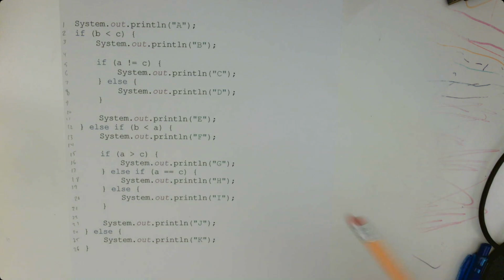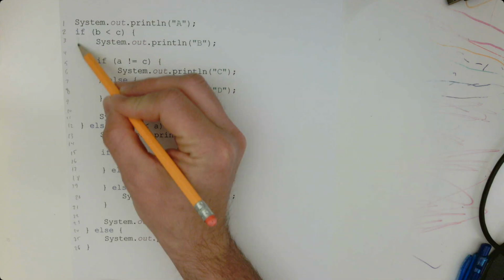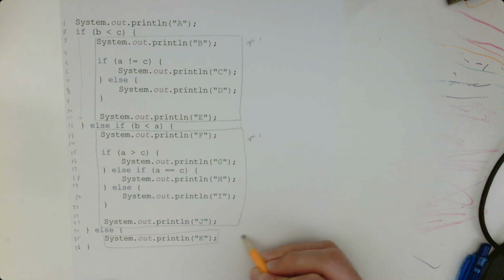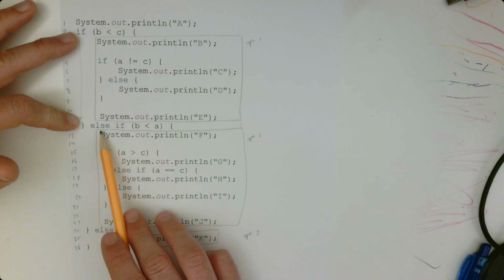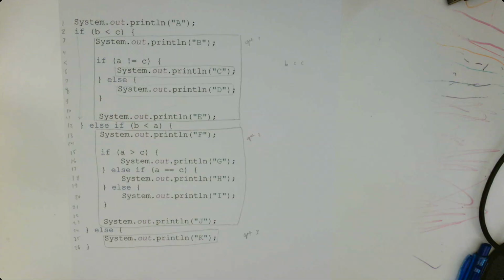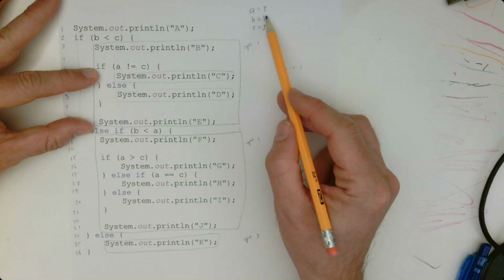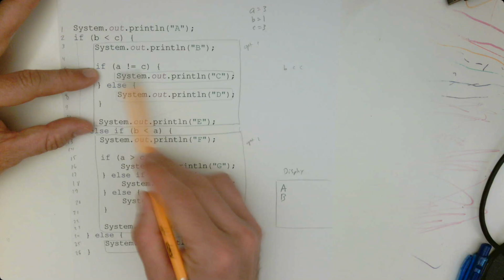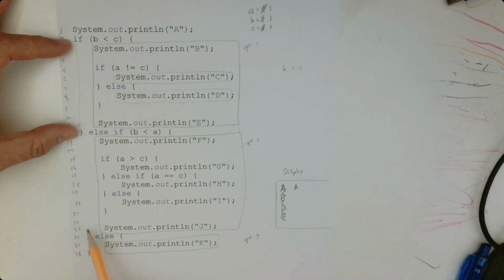Nested if-statement code tracing example